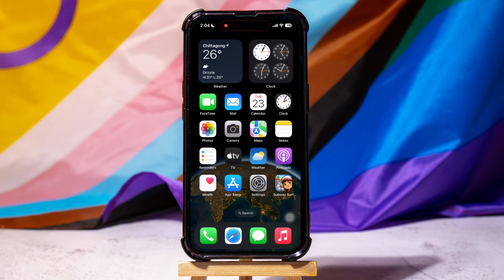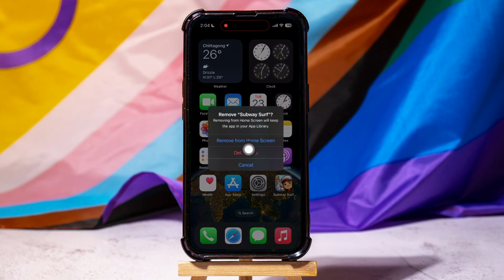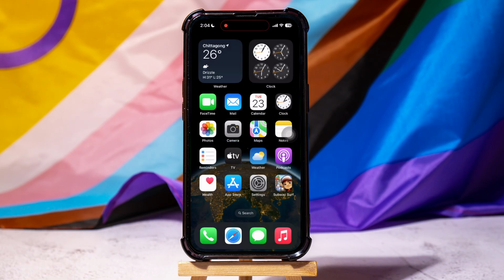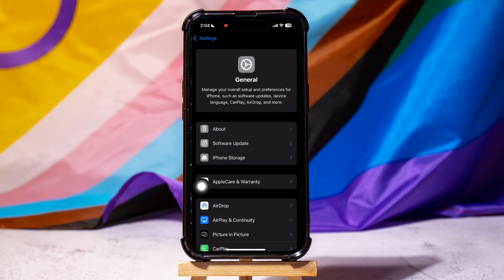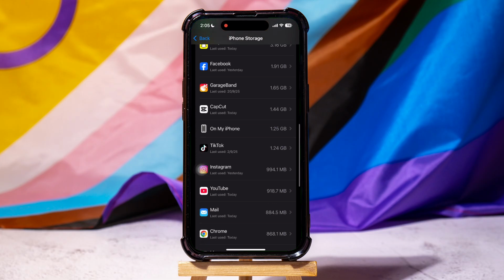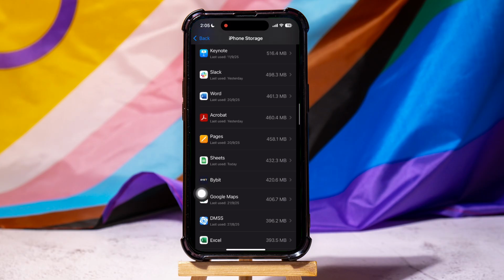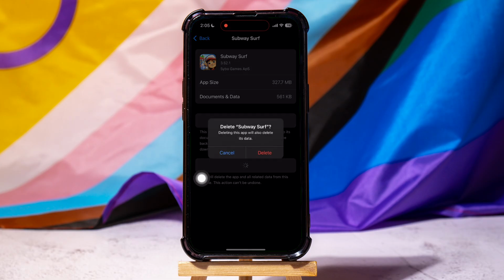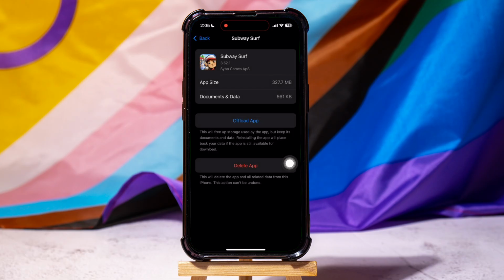How To Delete Downloaded Apps On iPhone 2026 (Step-By-Step Tutorial)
Today I'll walk you through how to delete downloaded apps on iPhone in just a few simple steps. You'll learn the fastest methods to remove apps you no longer need, whether you want to delete them directly from your home screen or through your iPhone settings. We'll cover how to permanently uninstall apps, free up storage space, and even how to offload apps if you want to keep your data but remove the app temporarily. This straightforward tutorial works for all iPhone models and iOS versions, so you can easily clean up your device and organize your apps better. By the end, you'll know exactly how to remove unwanted applications and manage your iPhone storage more effectively.